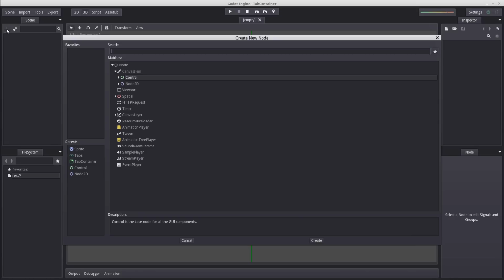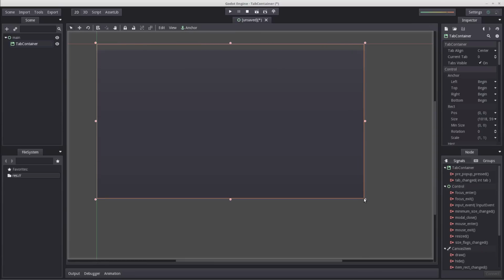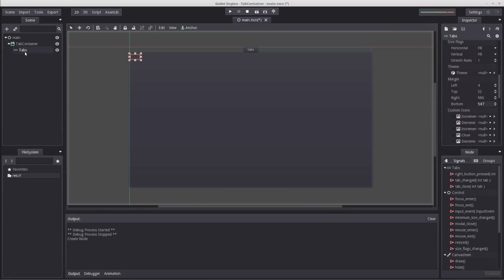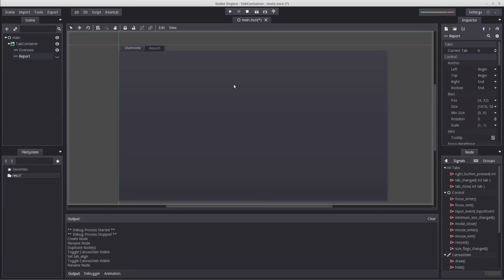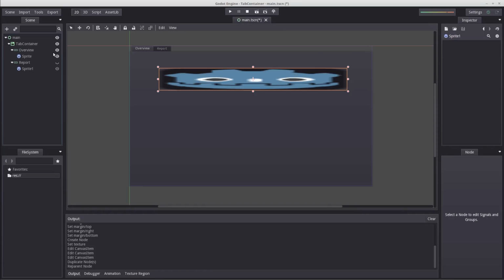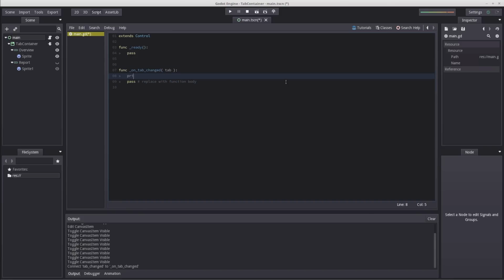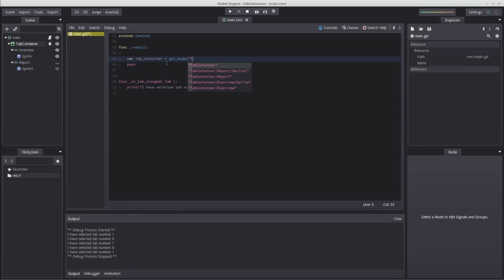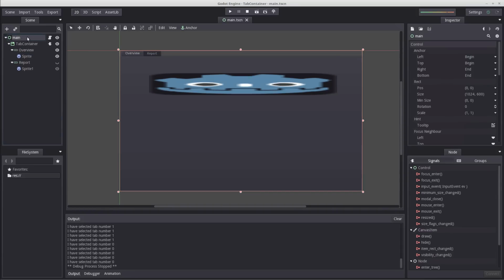TabContainer ► Nodes in Godot Engine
An example of how you can use the TabContainer Node in your Scene or Scenes. The TabContainer is used together with the "Tabs" nodes.